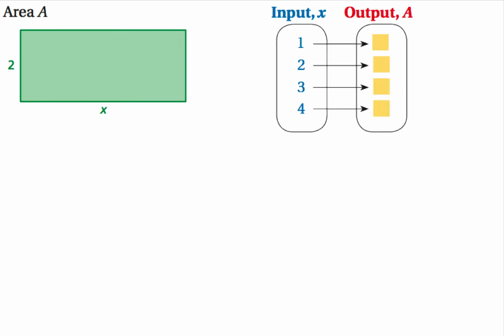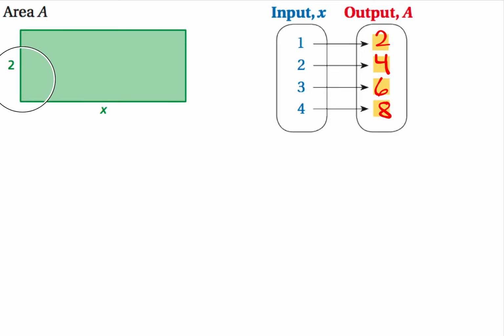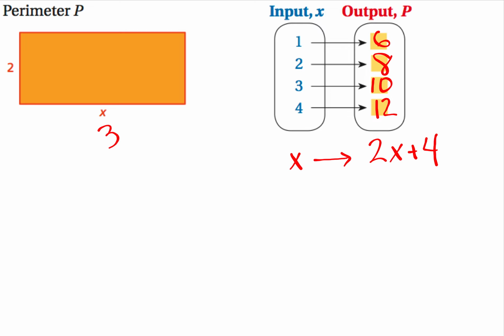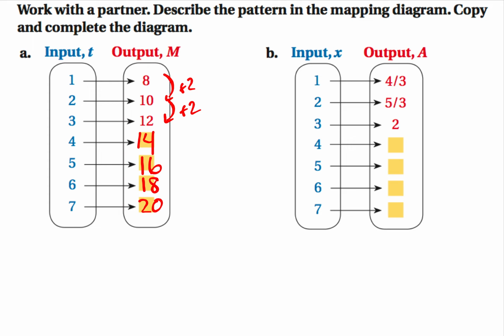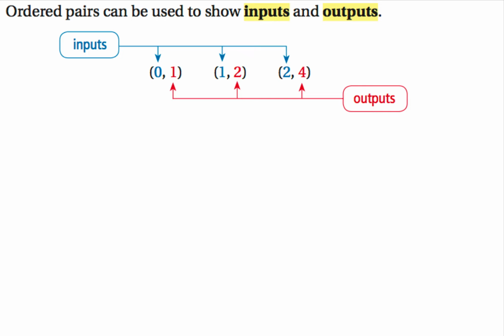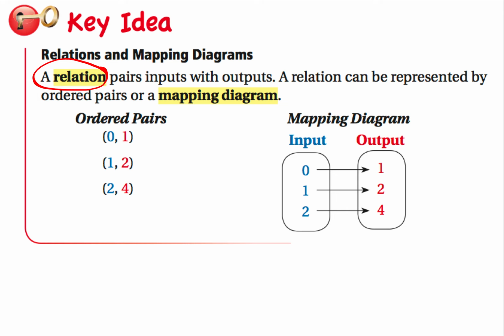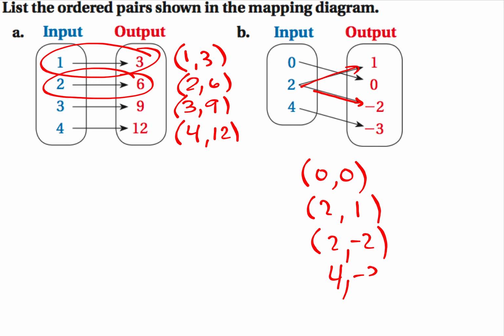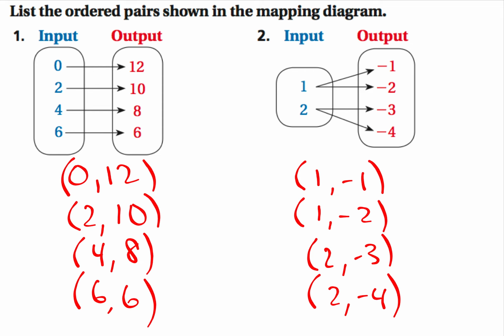Math 8 Unit 5 Lesson 1.1 Relations and Mapping Diagrams